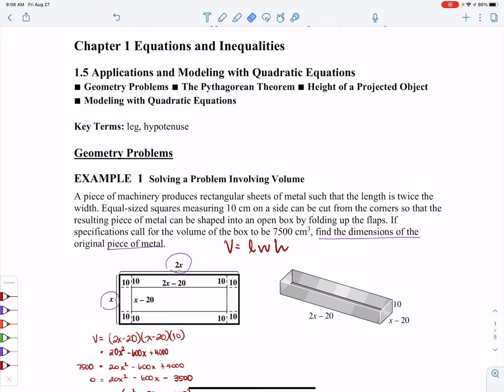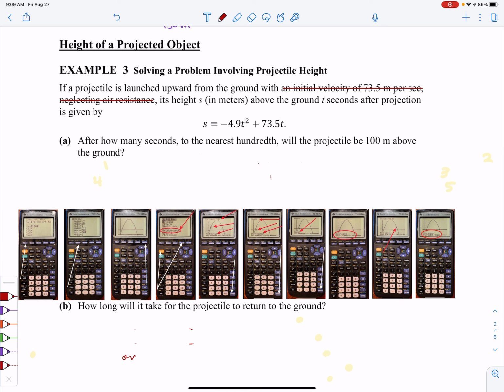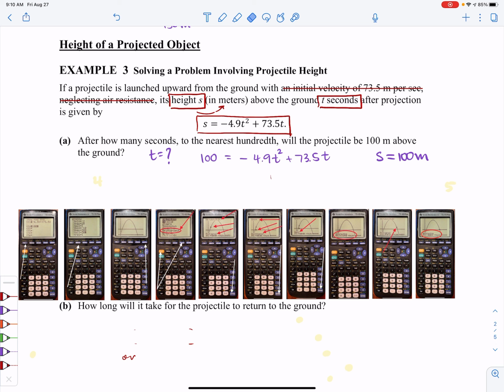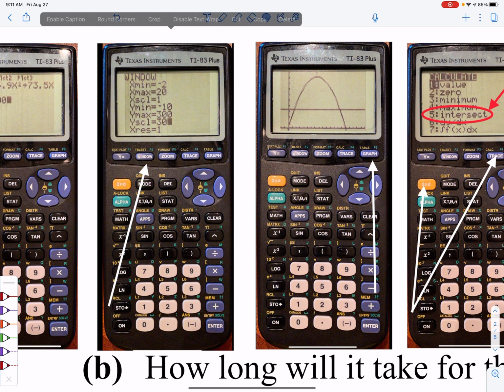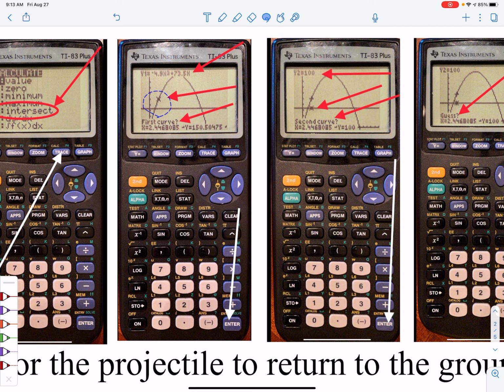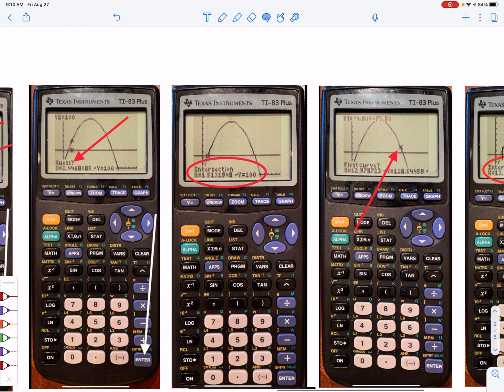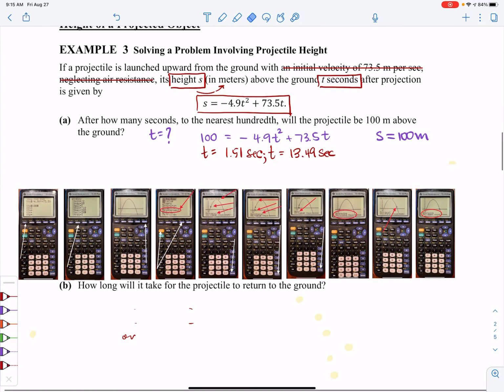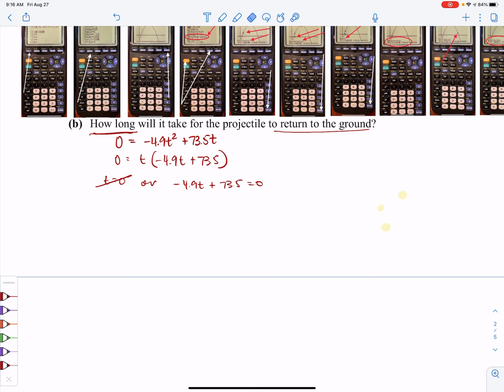Quadratic Applications Height of Projected Object (110.1.5.ex3)